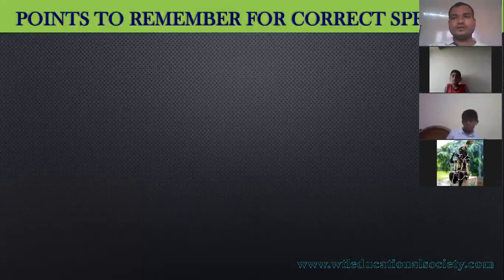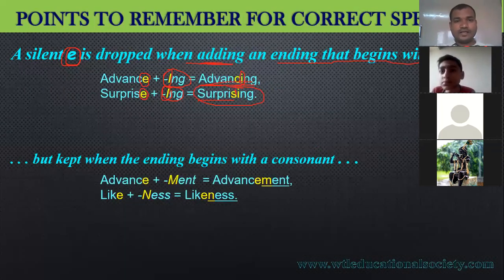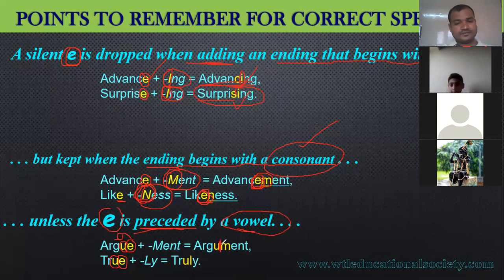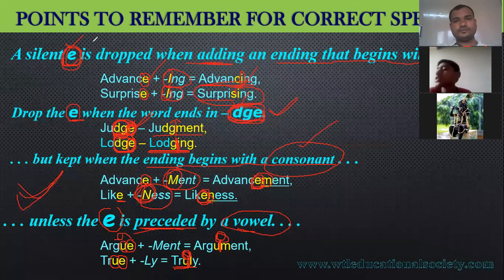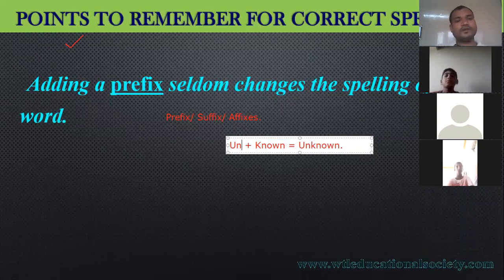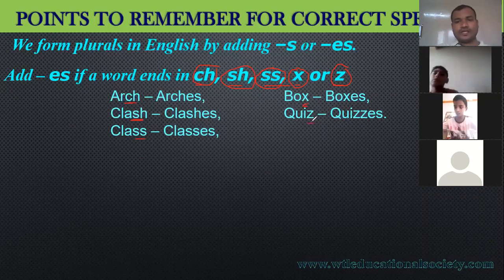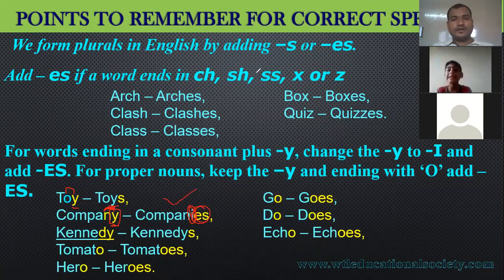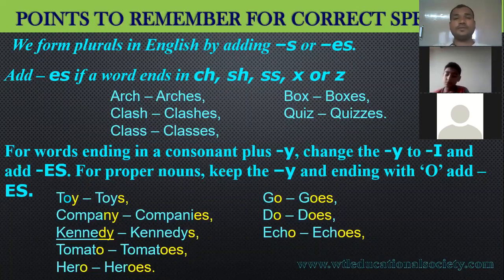Comprehend way of mastering the Spelling Formation Part - 2.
Online training video on - Comprehend way of mastering the Spelling Formation Part - 2.